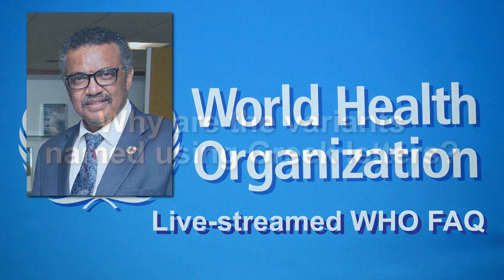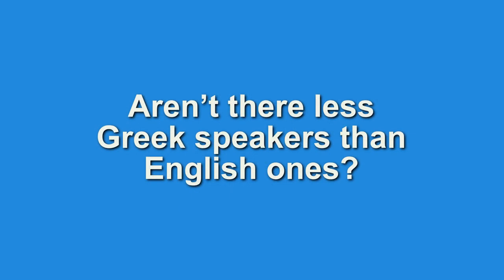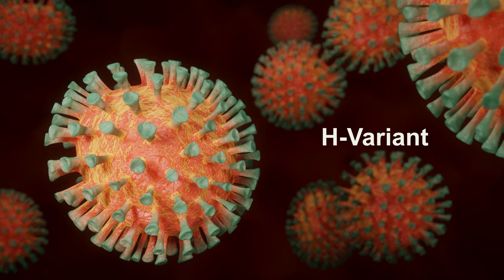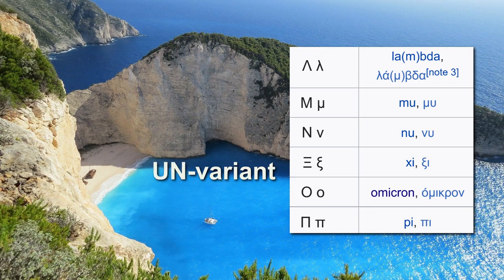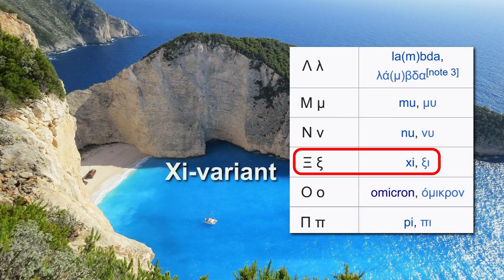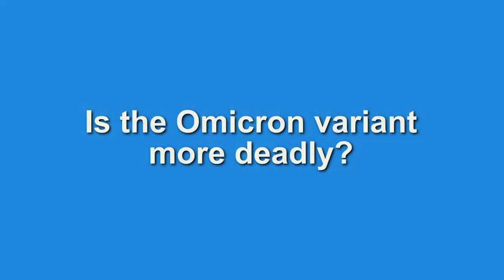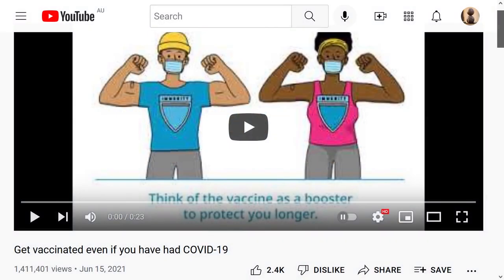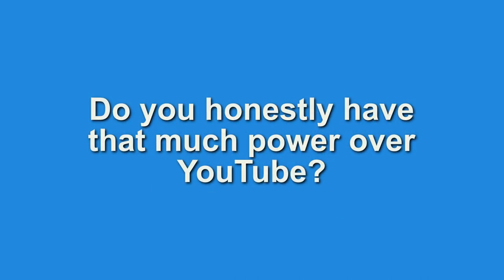WHO FAQ: Why did you name the new variant OMICRON and not NU or XI?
Welcome to the first live-streamed WHO FAQ! Here at the World Health Organisation, we love transparency, openness, and honesty, so we’ve decided to open up some direct interaction with our audience by publishing this very first live-streamed FAQ. We answer questions such as “Why are the variants named using Greek letters?”, “The last variant was the Mu variant, right? Why did you skip to Omicron?”, “But what about Xi? Why did you not use the Xi variant?”, “Is the Omicron variant more deadly?”, and “Why did YouTube get rid of dislikes?”. Remember to leave us a like below, and if you do choose to click on the dislike button, it won’t do a damn thing! You can click it all day long and nothing will happen. As we like to say at the World Health Organisation – Everyone likes WHO?! Without Xi we would never have reached Omicron!

Omicron on eBay

MUSIC
North Oakland Extasy by Squadda B